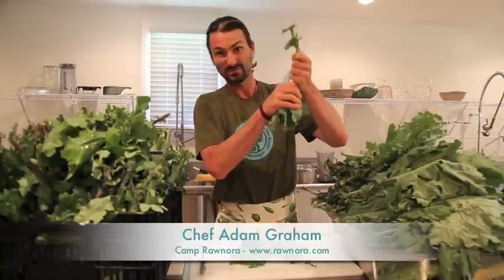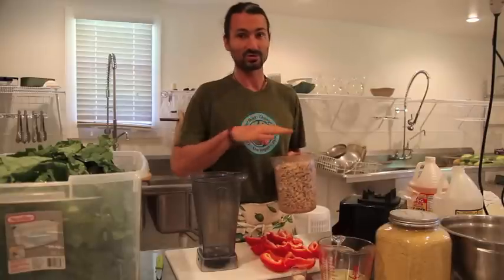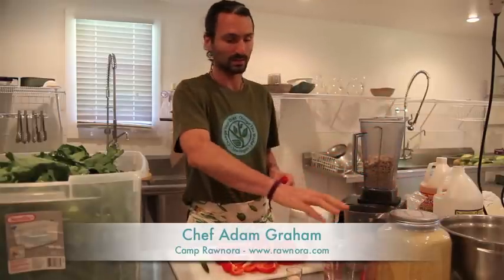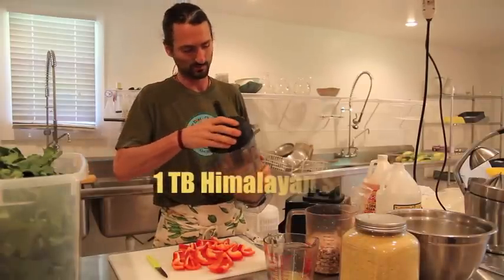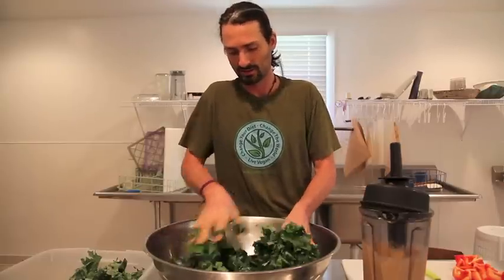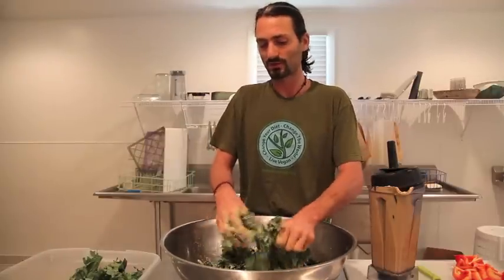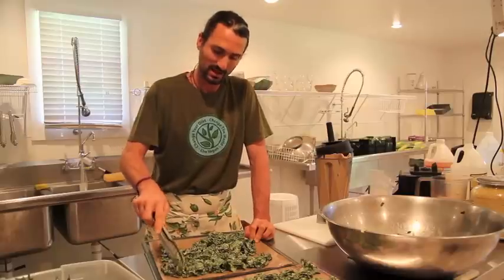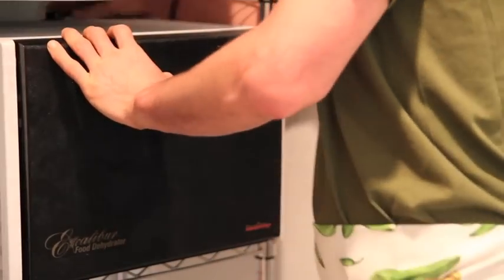Dehydrated Kale Chips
presents a quick demonstration on preparing kale chips and raw vegan cashew cheese.